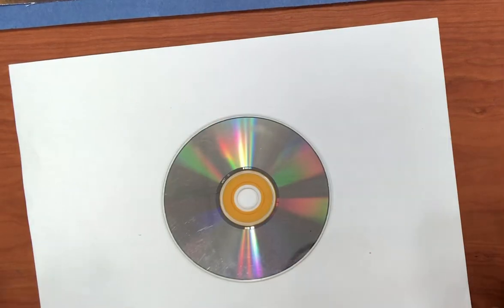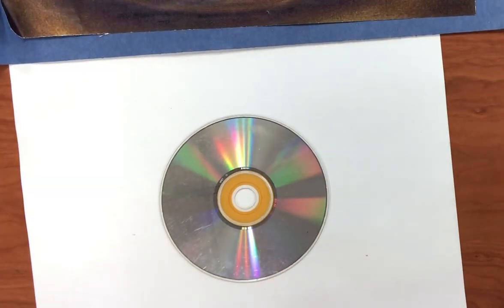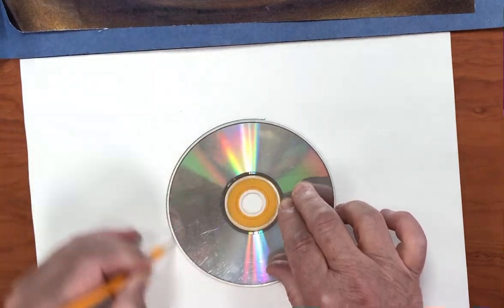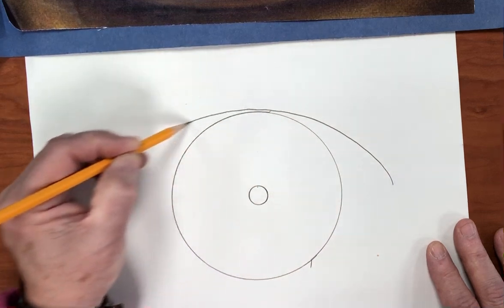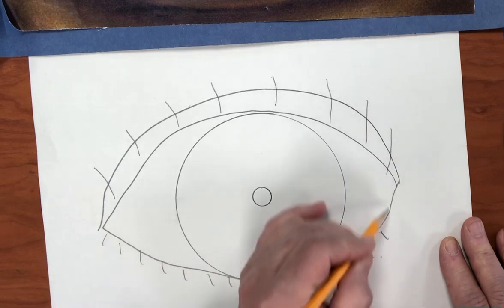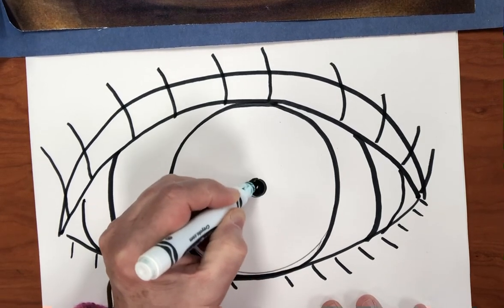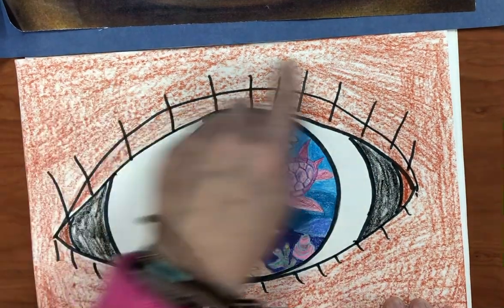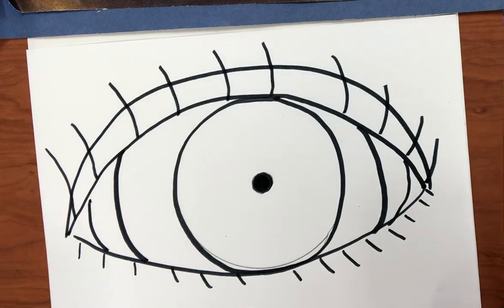The False Mirror Eye of Rene Magritte project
Learn about the artist Rene Magritte and make an Eye using his style